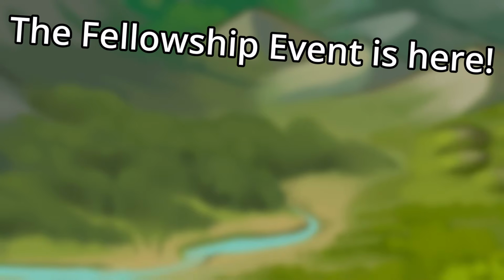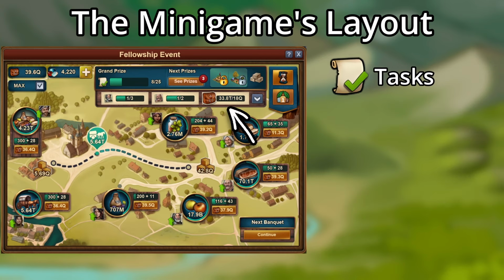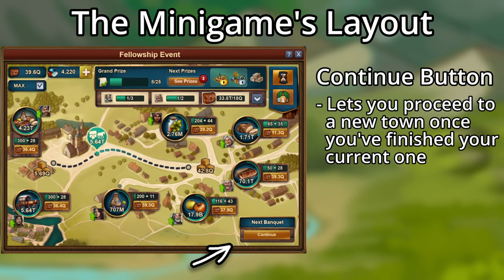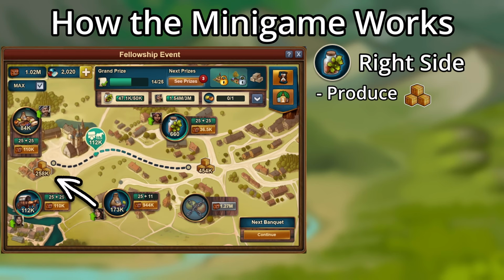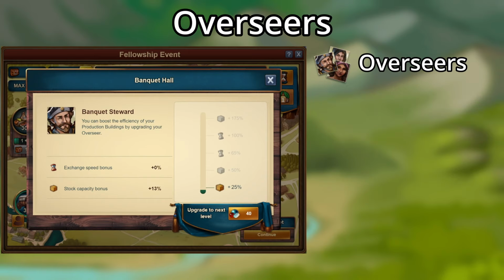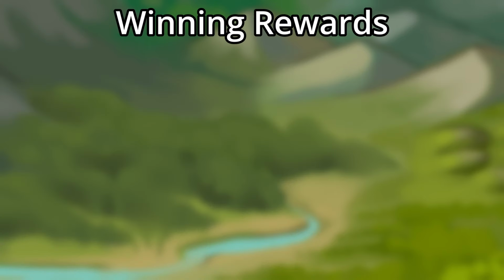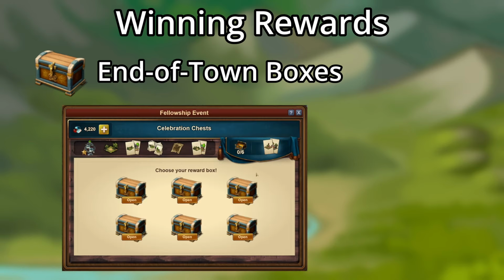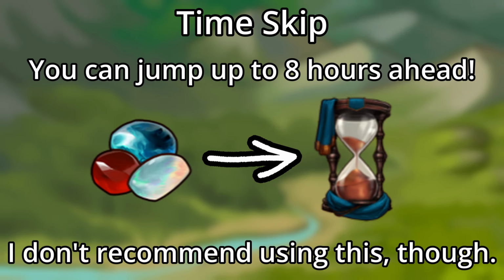The Fellowship Event Minigame: Explained Simply! | Forge of Empires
REVISED FOR 2024 FELLOWSHIP EVENT:
- Removed end-of-town box rewards lists (outdated from 2023)
- Removed league rewards (outdated)

All else should be mostly up to date, so enjoy!

Forge of Empires is an award-winning and free-to-play RTS MMO city-building game developed by InnoGames GmbH, the company behind hits such as Elvenar and Tribal Wars, as well as newer titles like Rise of Cultures and Sunrise Village. Forge of Empires was released for browser in 2012, with mobile versions being released in 2014 (iOS) and 2015 (Android), and continues to be updated with new content, events, and features to this day!